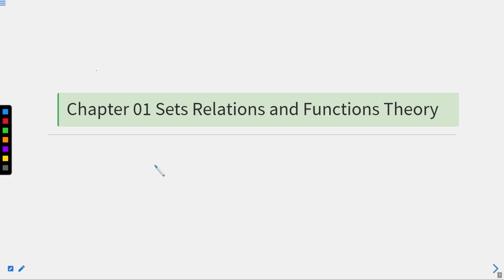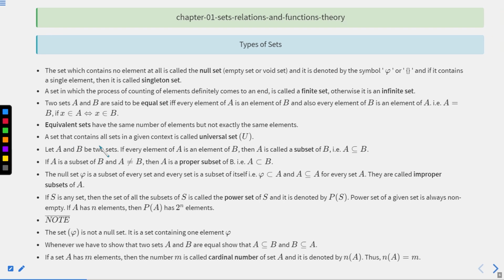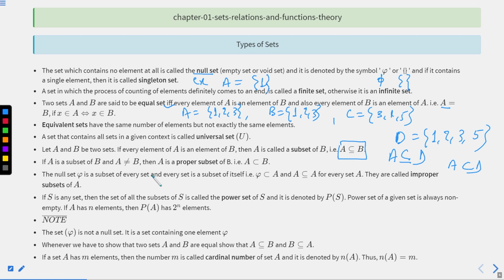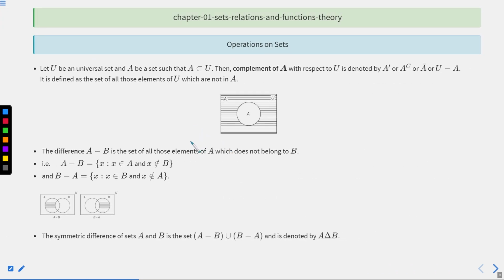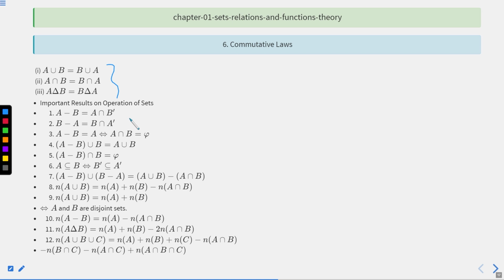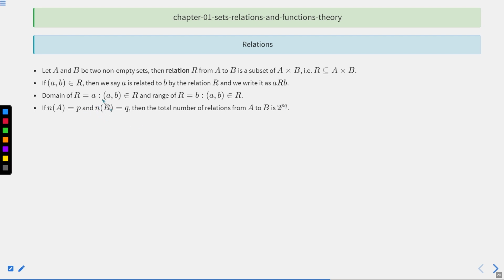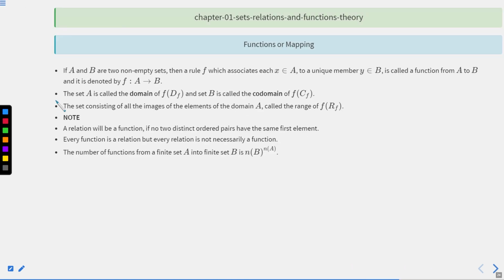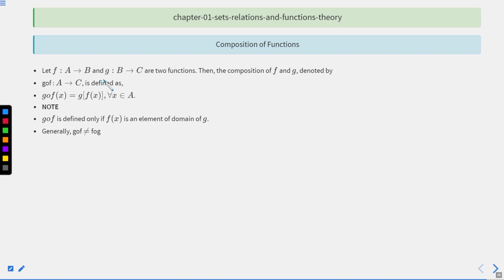Chapter 1 Sets Relations and Functions Theory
Subject: Mathematics
Programme Name: Sets
Course Name: Engineering

In this lecture I have discussed about theory portion of Sets Relation and Functions

📡 Key Features:
Syllabus-based Content